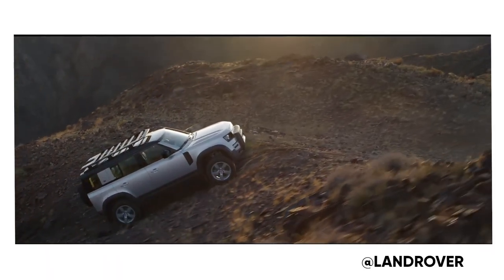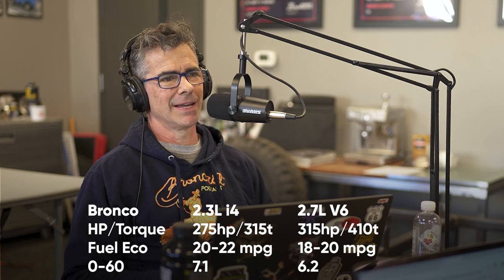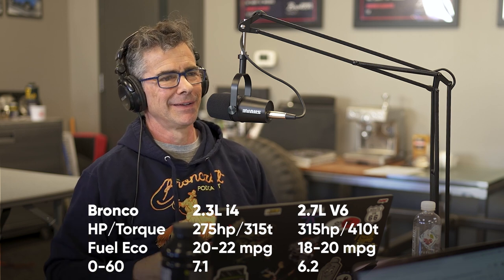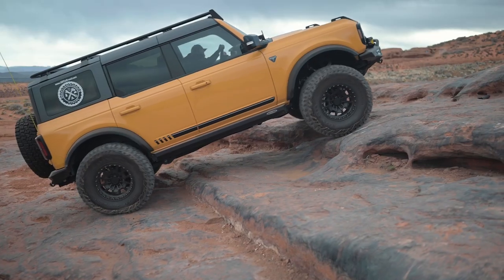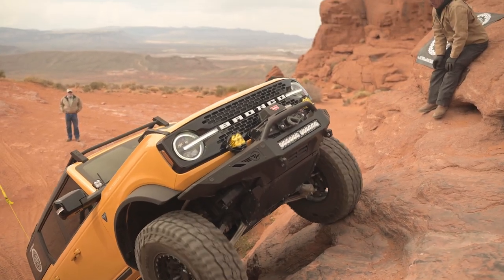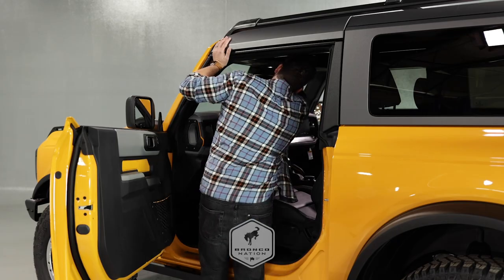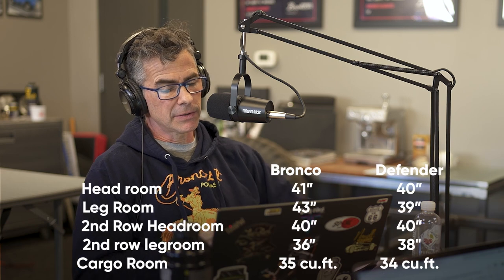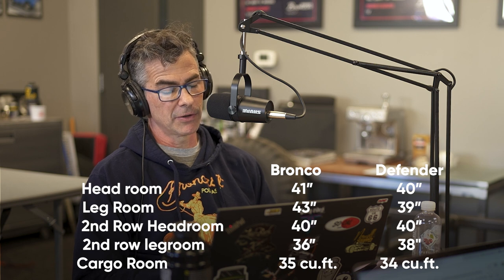Ford Bronco Vs Land Rover Defender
IF you are going to spend the money, what are you buying? A Bronco or a Defender? And WHY?

00:00 - Introduction
01:05 - Engine and horsepower Bronco vs Defender
04:35 - Size Dimensions Bronco vs Defender
08:01 - Offroad Bronco vs Defender
09:42 - Price Bronco vs Defender
10:49 - Final thoughts